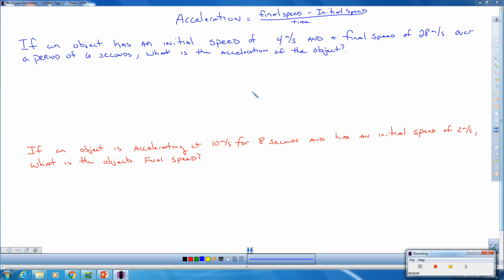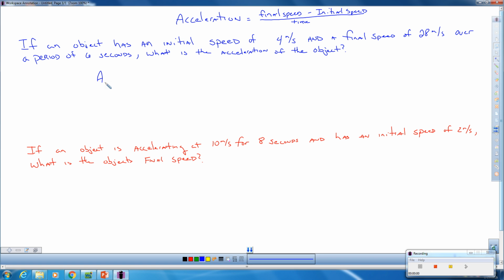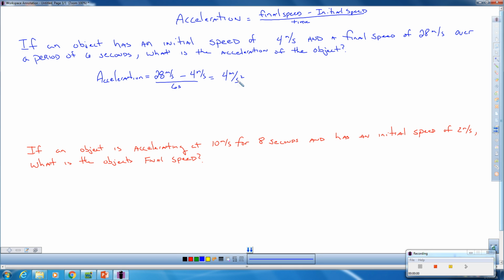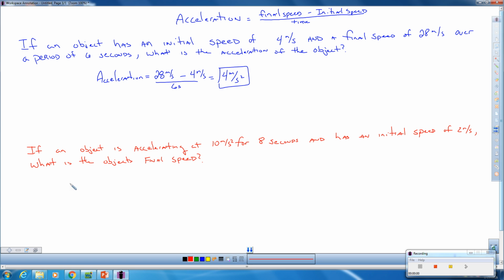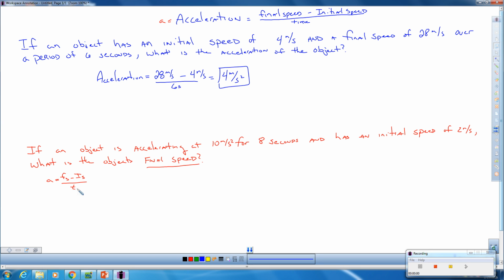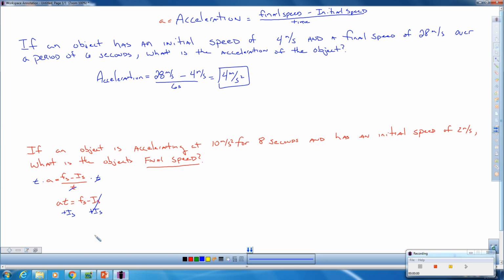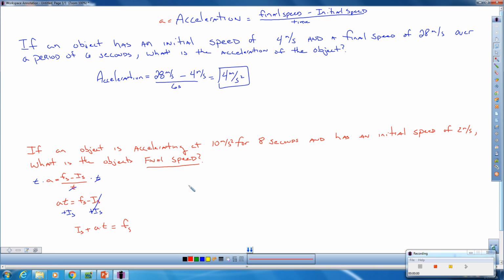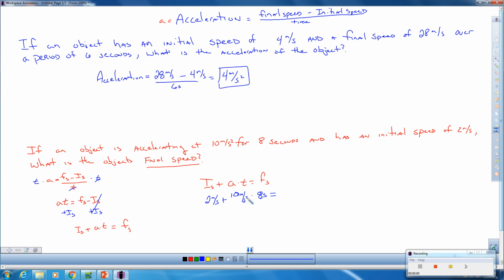Acceleration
Calculating acceleration using two velocities and time